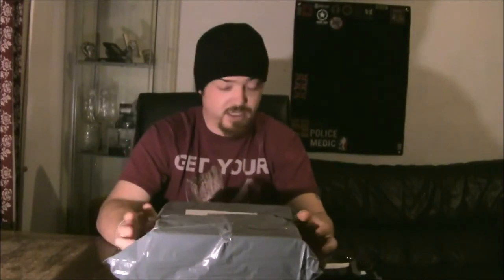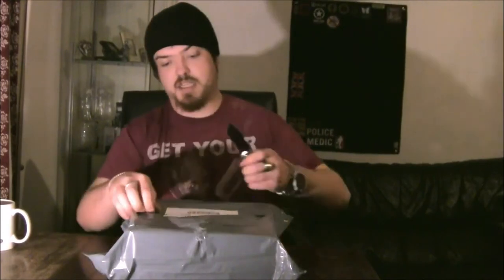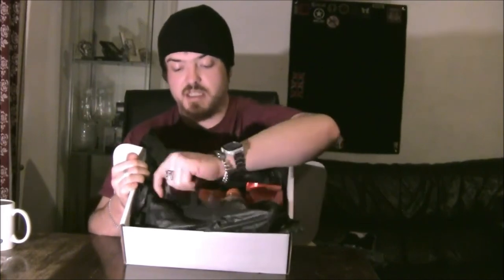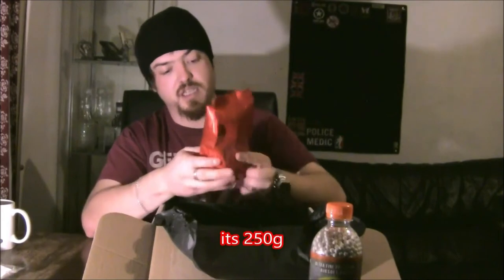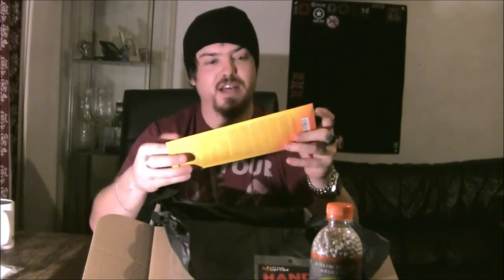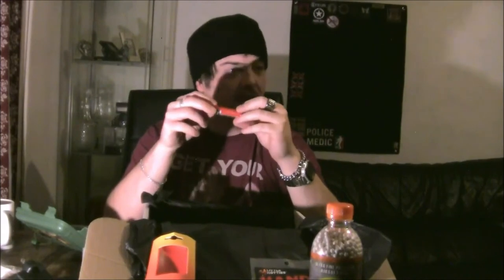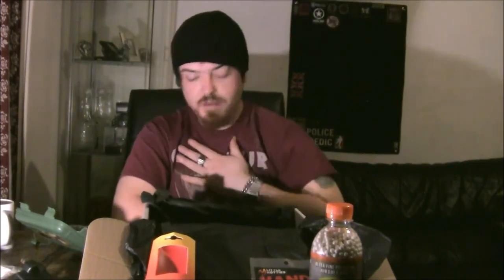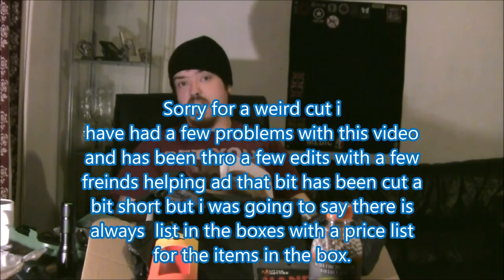AOB - Airsoft Operators Box Unboxing: October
This is something a little bit new for the channel and something a bit different for youtube as far as i'm aware, nor am i saying i'm the first or the only one doing this.

This will be the start of the new Airsoft Operators Box playlist for my channel.

Back to the point this is Octobers issue of the box and my first box with more to follow, I also have November's box ordered so keep an eye out for that being uploaded soon.

If you like what you see in the unboxing of this months Airsoft Operators Box then feel free to follow the link below to the AOB facebook page to ask any questions you have or to order a box for your self or an airsofter you know.

But as promised in my video, here is the list of what was in the box and the prices or each item.
i will add a total at the end of the description so you can tell how much the items would of cost you outside of the box.

The Draft Club 0.25g bb's RRP £8.99

Tactical Tea Blitz Brew (not featured)  RRP £5.00

Tactical Coffee Company Caffeinated Violence RRP £5.99

Light My Fire Spork RRP £3.00

Little hotties Hand Warmers RRP £1.00

Ballistic Designs AOB Patch RRP £5.00

The chairsofter Patch RRP £7.00

14 In 1 survival Credit Card RRP £4.99

18650 Cree L2 2000 lumen SOS Emergency Flashlight Torch £19.99

Total With Tea £54.97
Total With coffee £55.96

The Tazmana